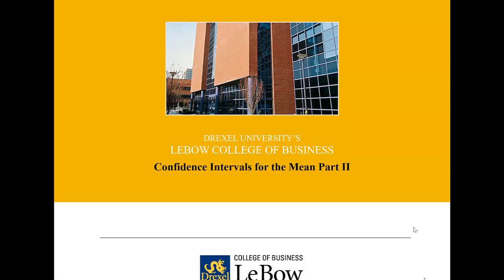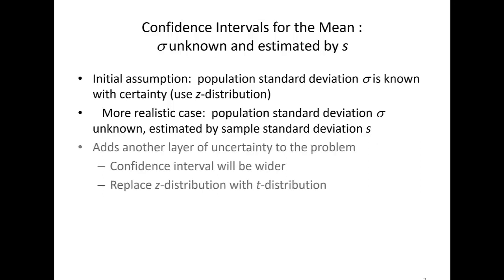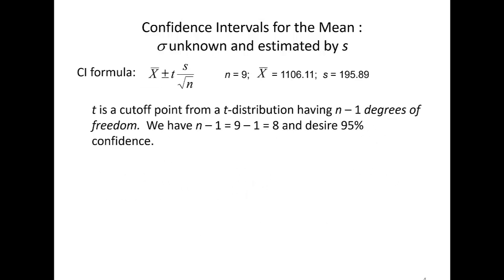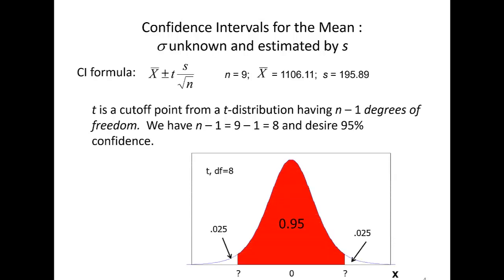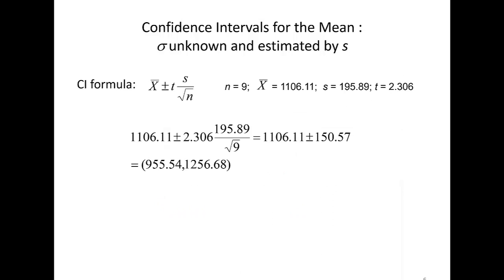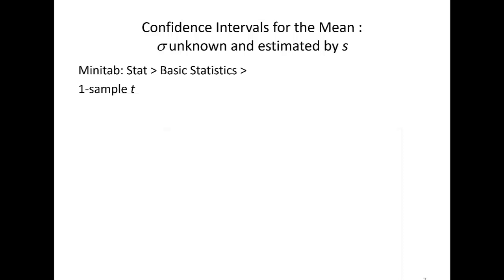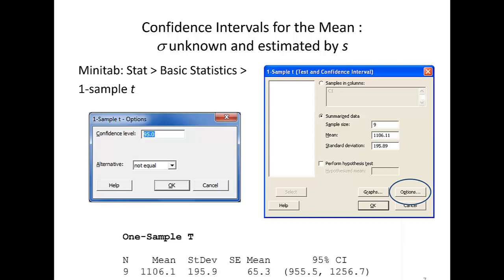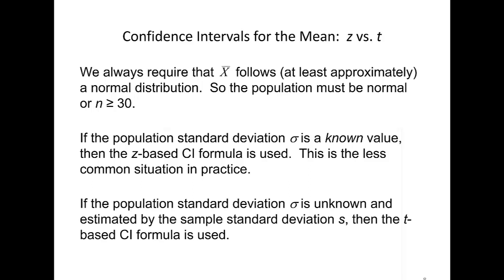Confidence Interval for the Mean Part 2